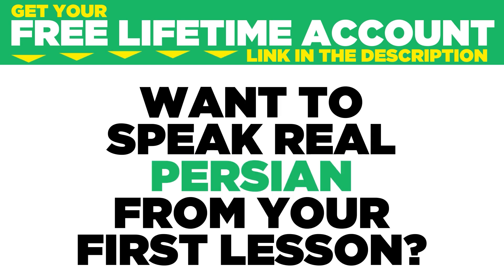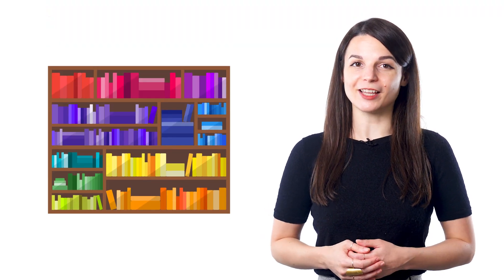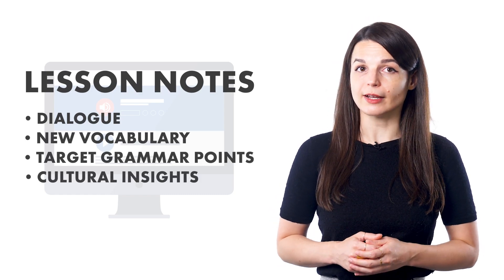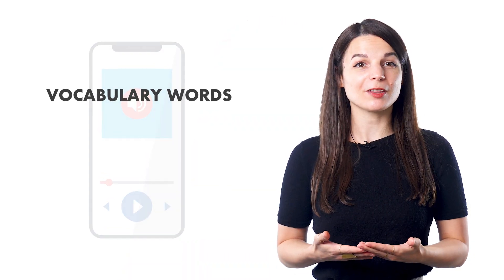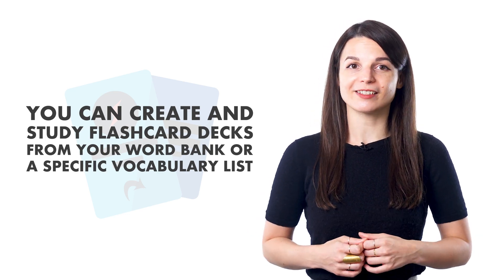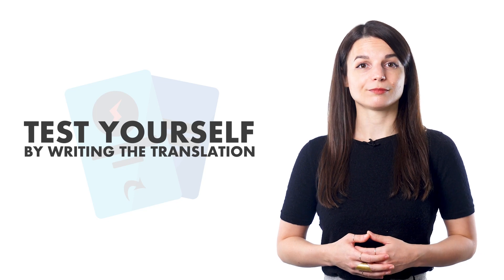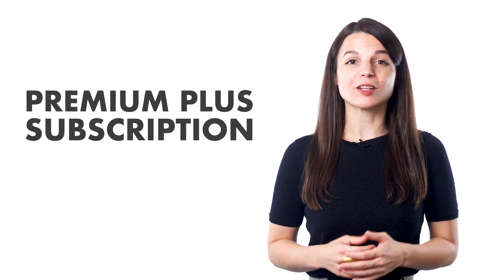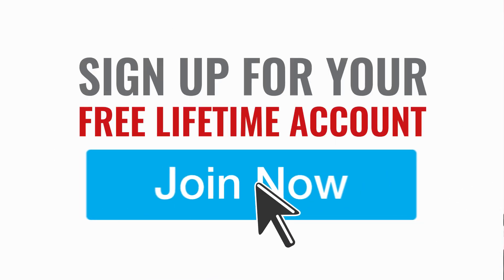The Golden Ticket for Persian Learning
← If you’re studying Persian, chances are you’re looking to become fluent and conversational as fast as possible, right? Well then, look no further! Here is your fast track to fluency!
 ↓ More Details ↓

Step 3: Start speaking Persian with the best online resources

In this video you will discover what is the Golden Ticket for Persian Learning.

Yes, even beginners can quickly learn conversational Persian well enough to carry on real conversations with native speakers. Of course, beginners won’t be able to carry a conversation the same way they could in their native language. But, thanks to these learning tips and advice you will soon be able to speak and interact with real native speakers!

PersianPod101 is the best place to get started with the Persian language as you will get on your way to Persian fluency fast. We provide you with everything you need to maser the language.